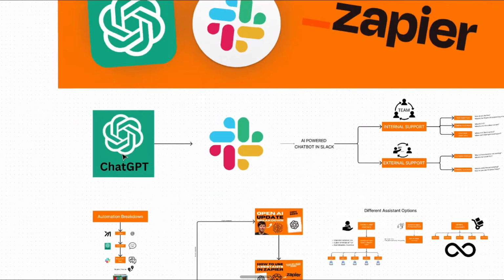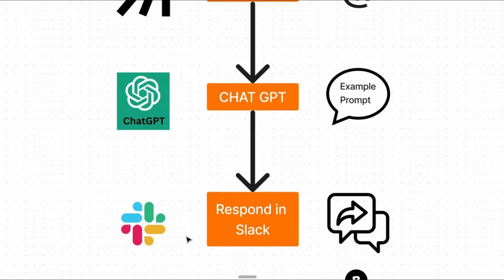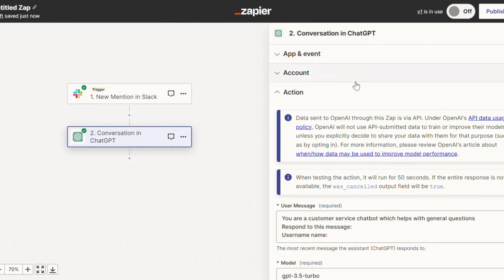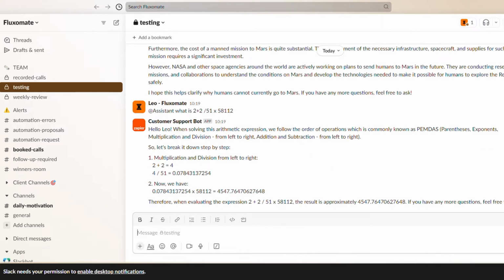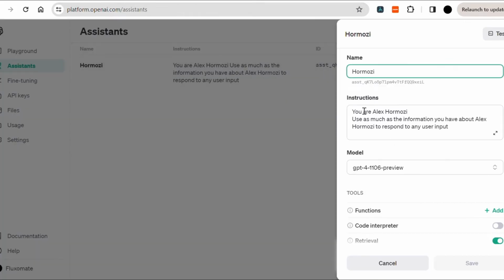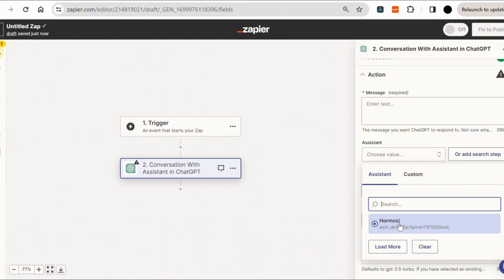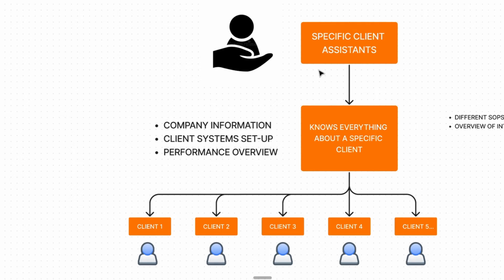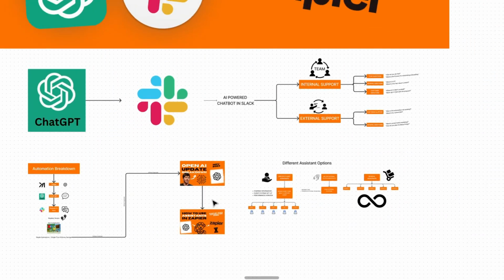How to Connect Chat GPT to Slack using Zapier (Step-by-Step Guide)